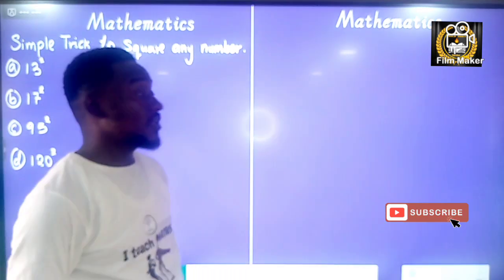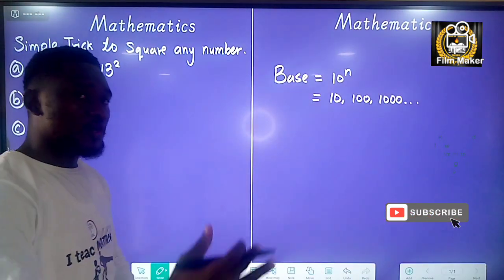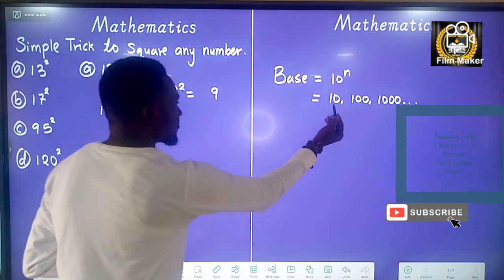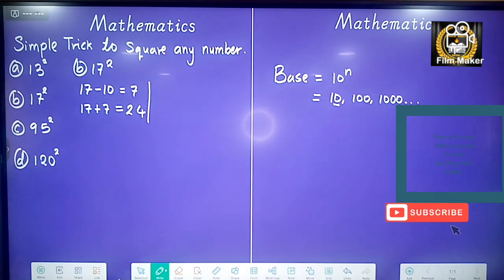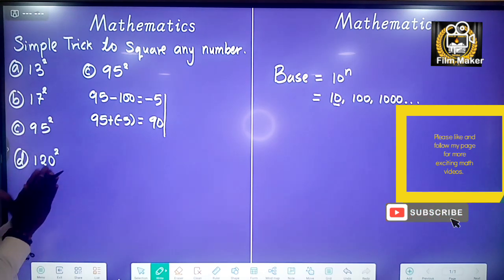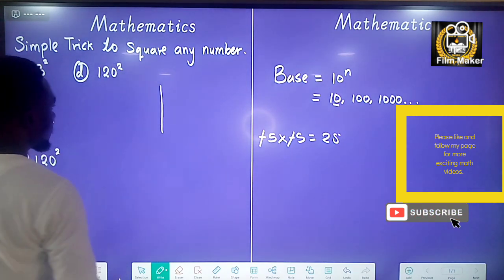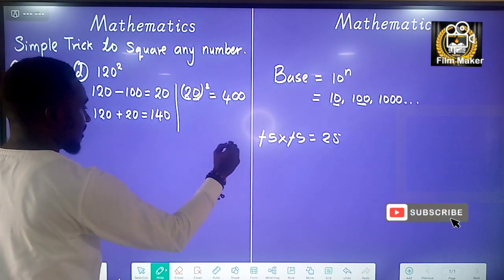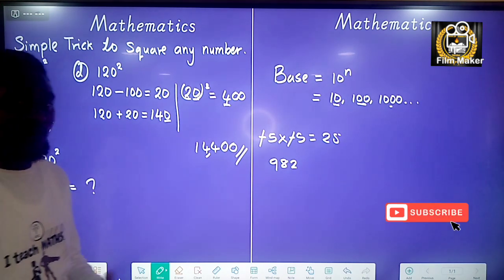Tricks on How to Square Any Given Number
In this video, you will learn how to quickly handle the square of any given number.